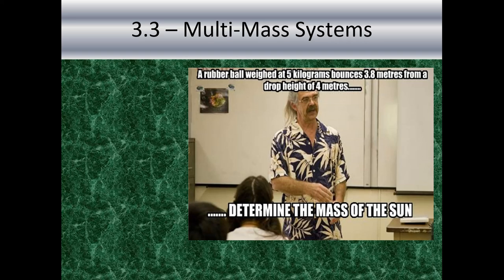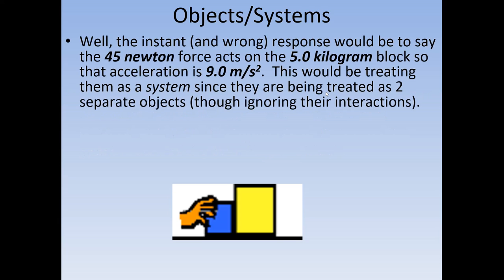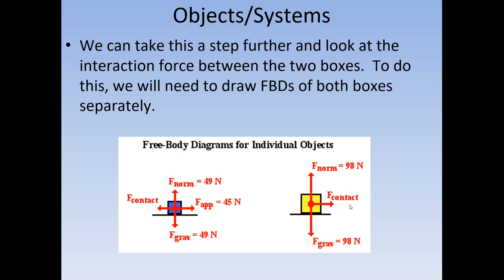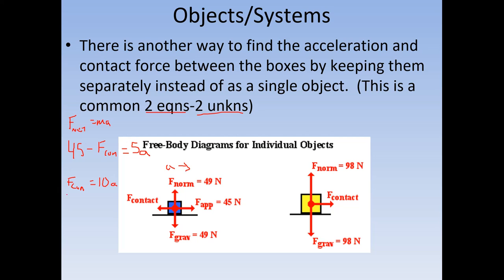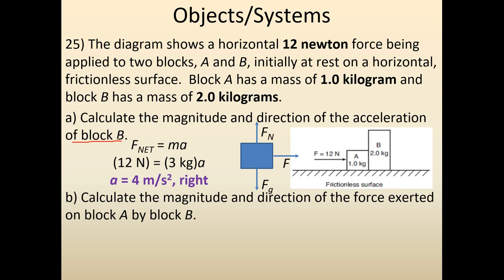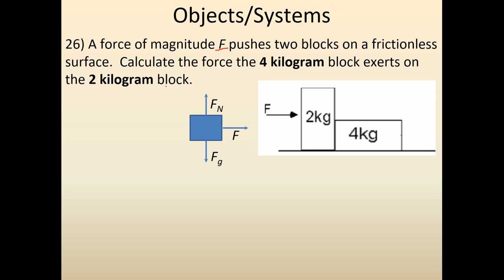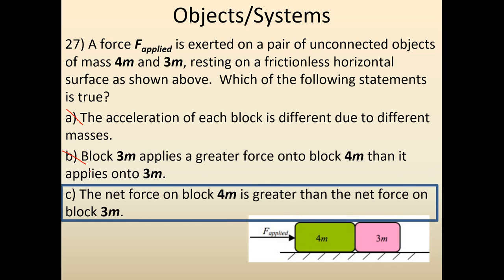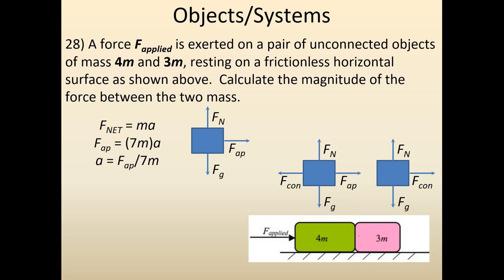3.3 Multi Mass System Part 1 - Basic Setup